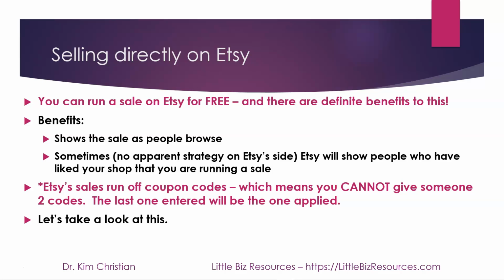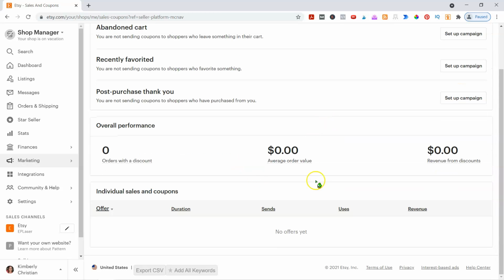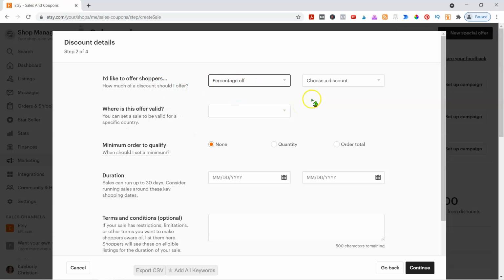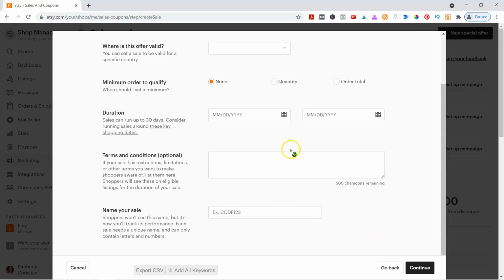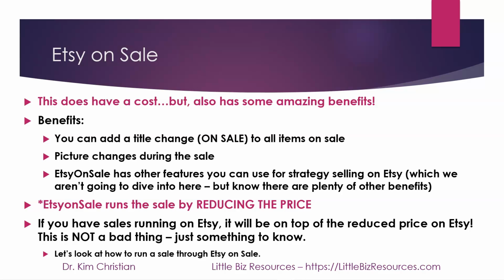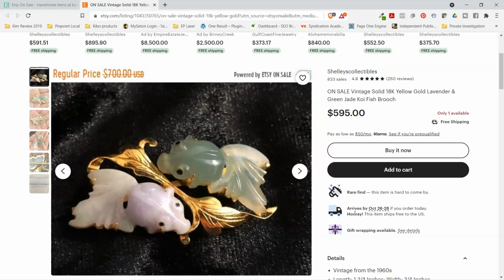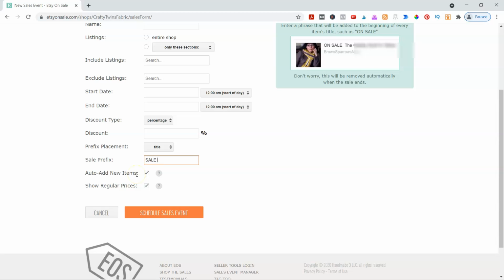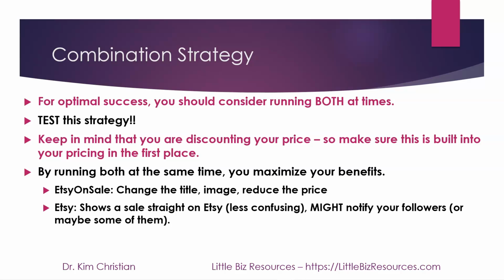How To Create A Sale On Etsy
Get started with Etsy on Sale with double the free credits (10 free credits instead of 5) when you go through this

Not sure what to sell?  Check out our series on print on demand, “Start An Online Business With No Money (Free) Using Print On Demand + Ecommerce”

Get 40 free Etsy Listings when you open your shop through this

0:00 How To Run A Sale On Etsy
0:11 Overview of the two methods for selling on Etsy
0:46 Sales Method 1
8:25 Sales Method 2
14:04 Combination Strategy Sales Method & Building Loyal Followers
16:20 Next Steps – Ask Questions!